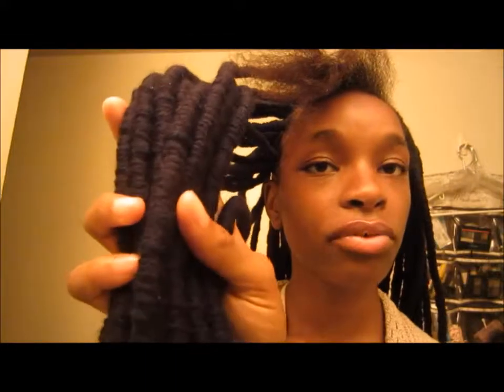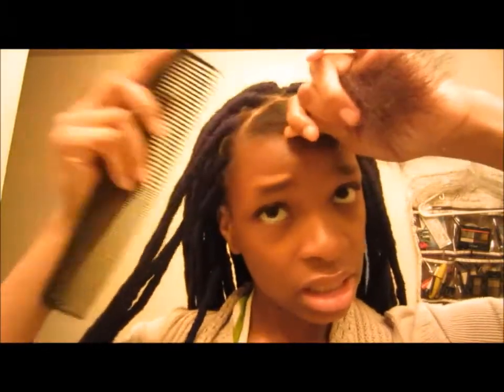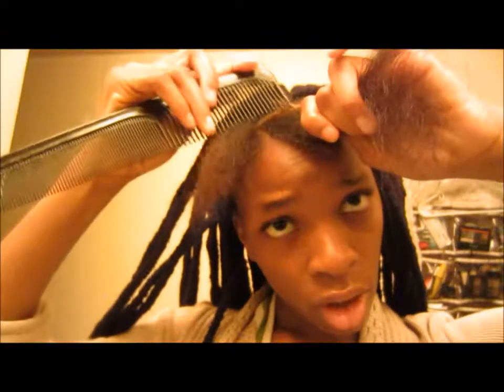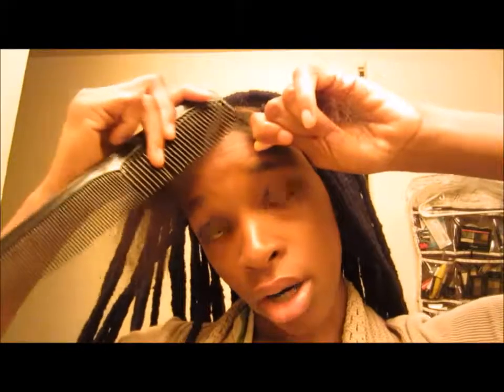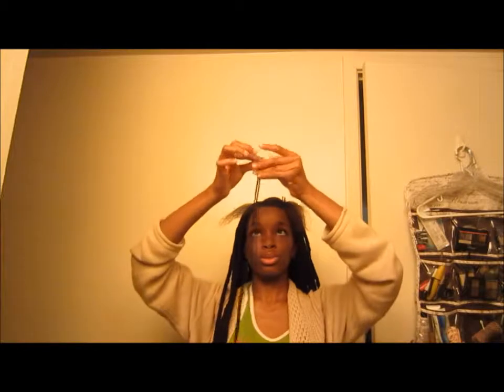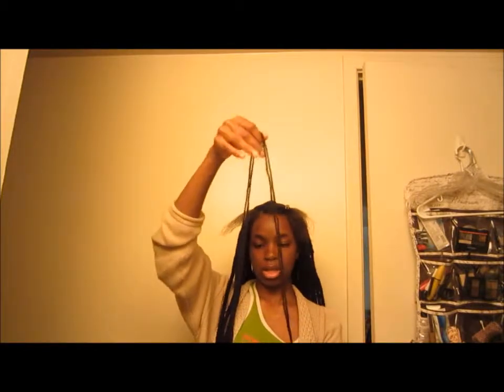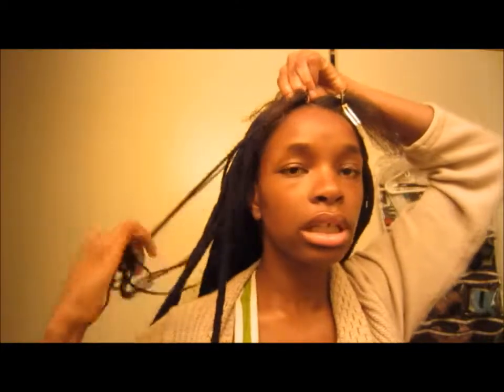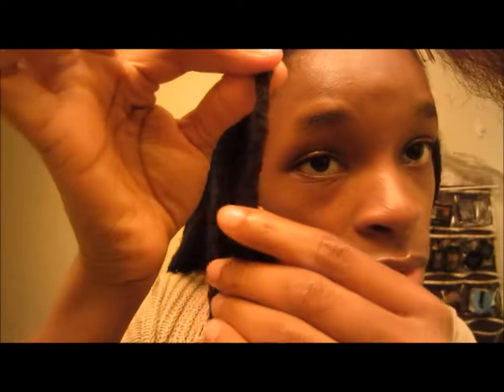Yarn Dreads Part 1: How To and Info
Music: The Dest By Big James (Ft. Fonz And Zach Fresh) [Prod. By Trillionaire Beats]